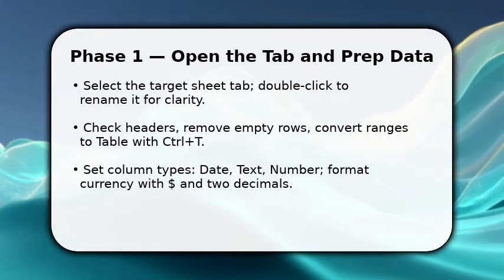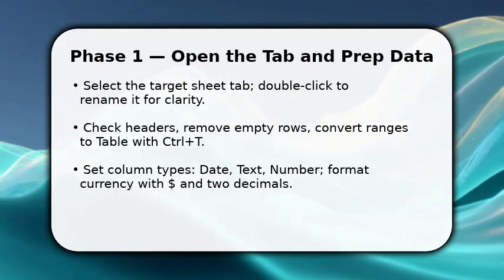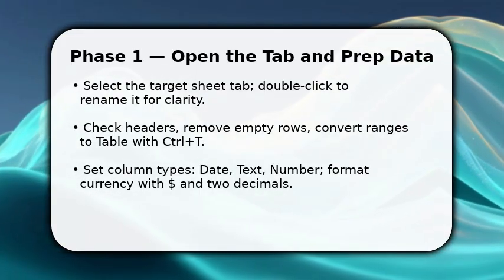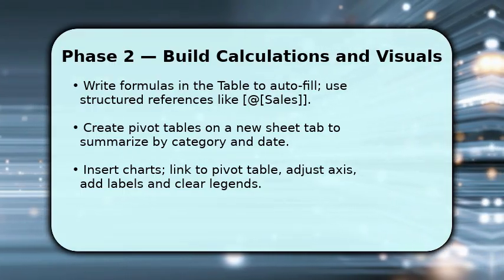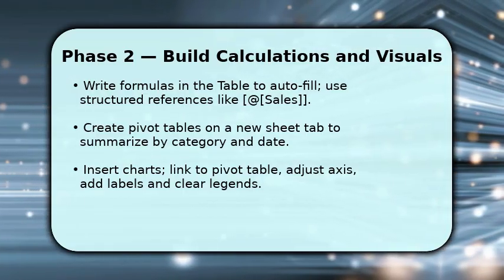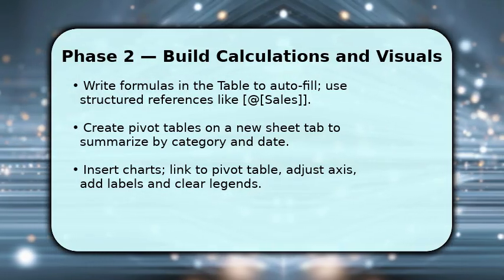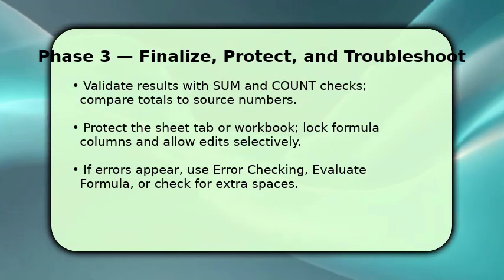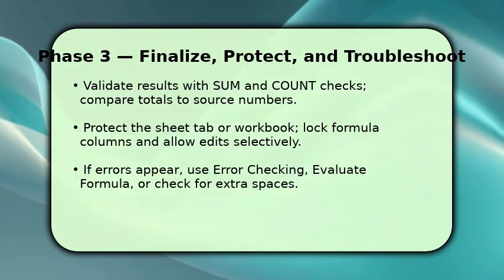How to Use Excel on Tab - Full Guide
How to Use Excel on Tab - Full Guide | 🔒 Surfshark VPN Deal — Stay private and secure. $1.99/mo + 3 Months Free ▸

Dive into the world of Excel on Tabs as we provide a comprehensive guide to mastering this essential skill. From basic operations like data entry and formatting, advanced functions for analysis, pivot tables creation, chart generation, macro programming, troubleshooting common issues – our video covers it all in detail.

Excel, Tabs Guide, Data Entry Excel, Advanced Functions, Pivot Tables Creation, Chart Generation, Macro Programming Troubleshoot